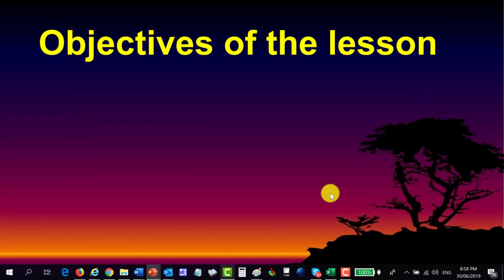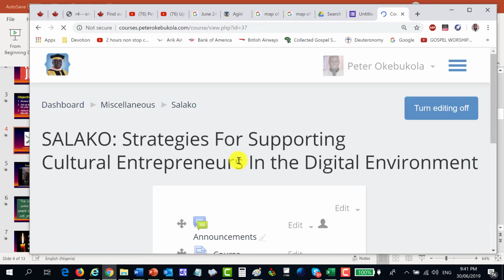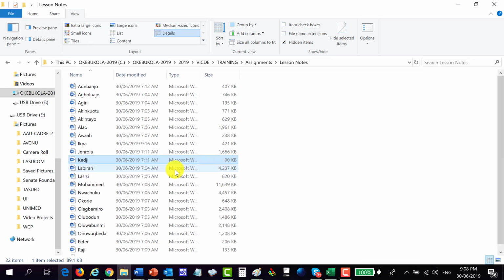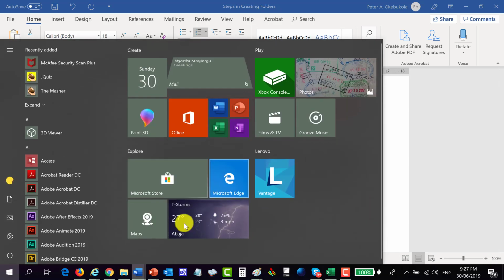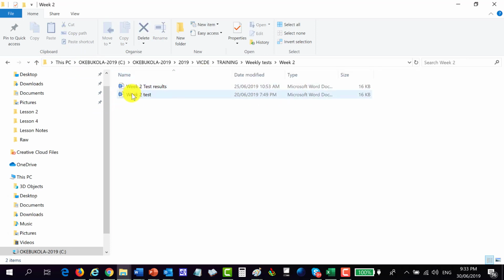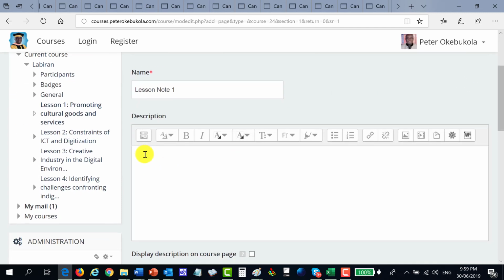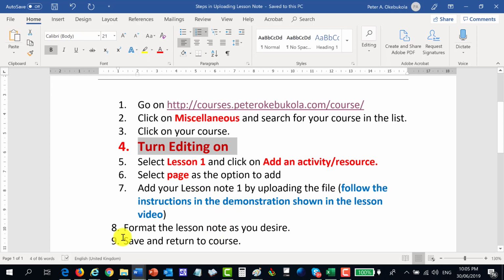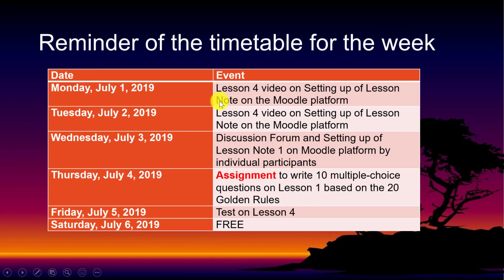Setting up Lesson Note in Moodle by Peter A Okebukola